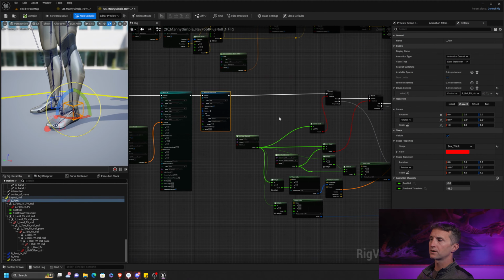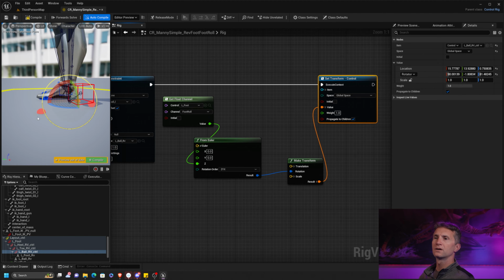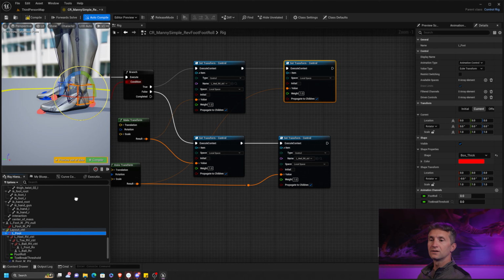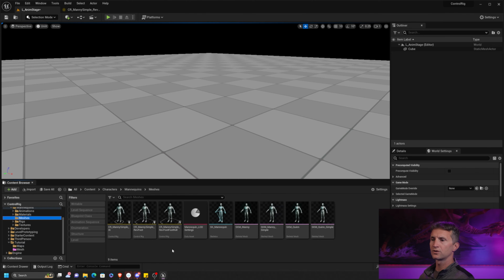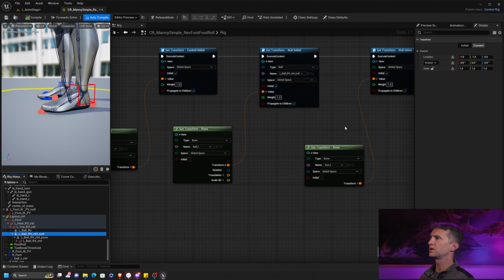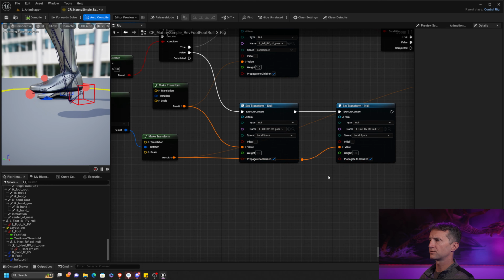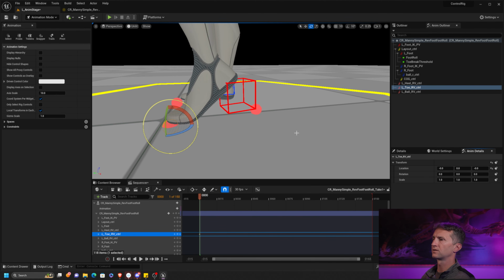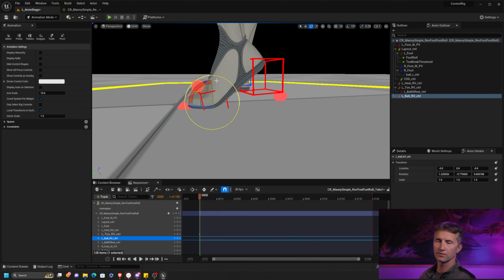Control Rig #6: Anim Channels & Footroll | Unreal Engine Tutorial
In this Unreal Engine tutorial we are going to use "Animation Channels" to setup a classic Foot Roll for our reverse foot.  This will help provide an introduction to animation channels in context and we will finish off with some discussion about how to leverage slight hierarchy changes to allow for multiple control methods.
🎓 Animation Channels
🎓 Animation channel logic to drive a footroll
🎓 Level up our use of hierarchy

0:00:00  Intro
0:00:41  Foot Roll Demo
0:01:50  Create Animation Channel
0:02:30  Anim Channel Defaults
0:03:15  Ball Roll
0:05:58  Heel Roll
0:09:07  Toe Break Threshold
0:13:57  Sequencer Testing
0:14:37  Channel Name vs Script Name
0:15:50  Footroll vs Manual Breakdown
0:17:08  Ball Hierarchy Rebuild
0:21:47  Heel Hierarchy Rebuild
0:24:58  Toe Hierarchy Rebuild
0:29:13  Ball Offset
0:32:40 -  Anim Pipeline Considerations
0:34:11 -  Wrap Up